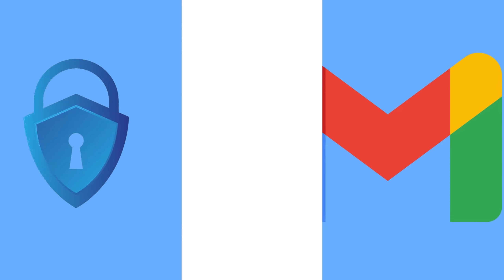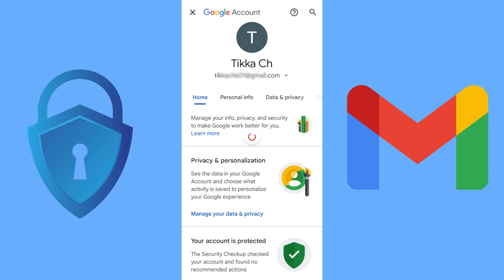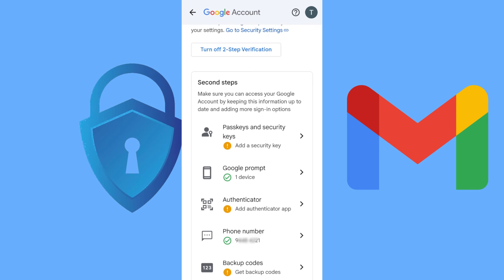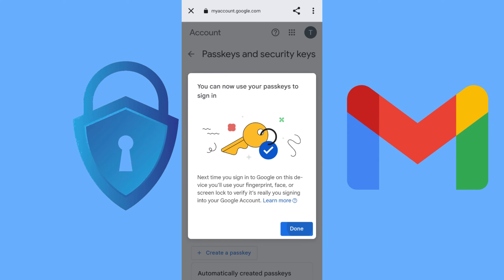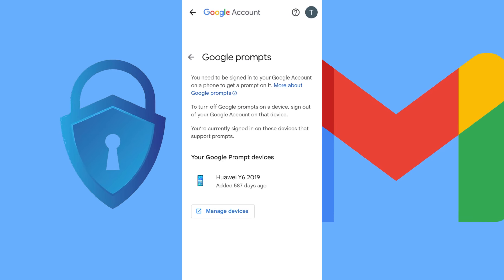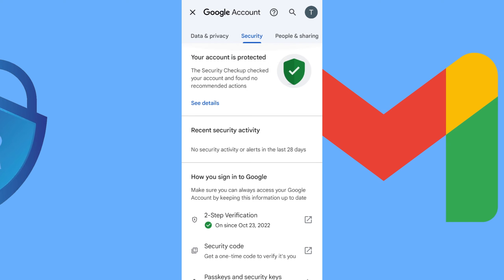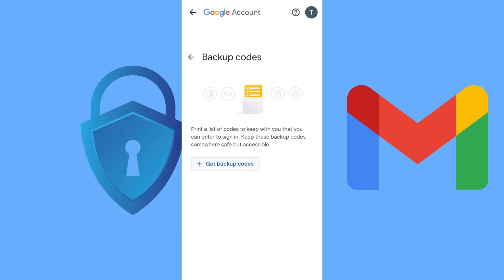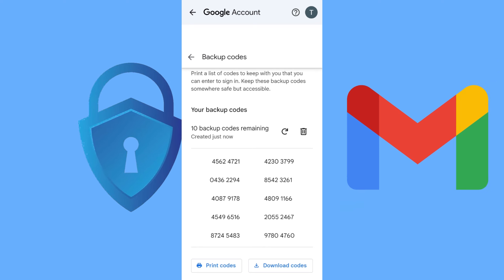Turn on two step verification on gmail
Secure your gmail address
Simple step

Supporting